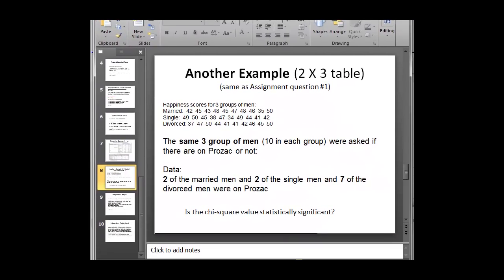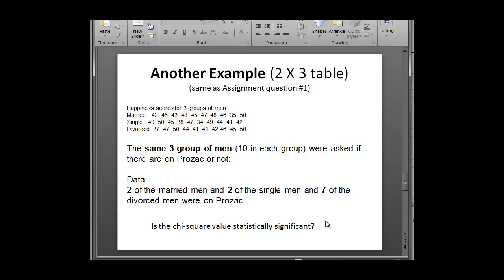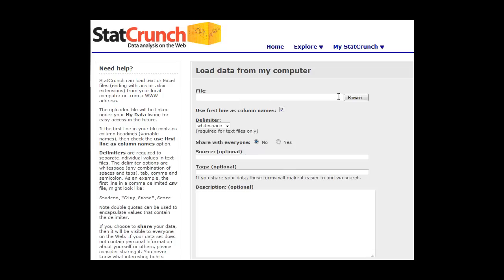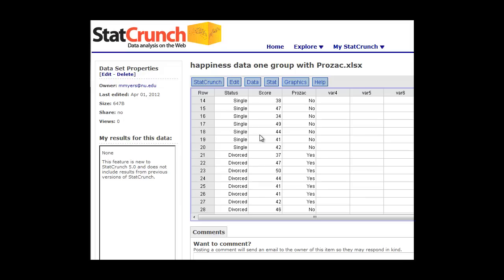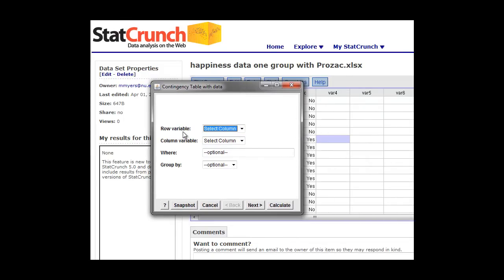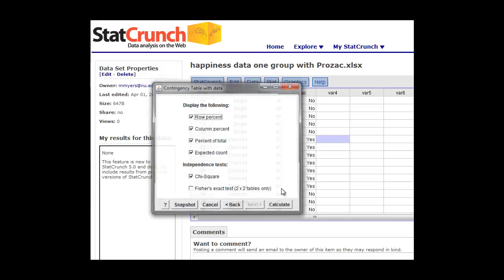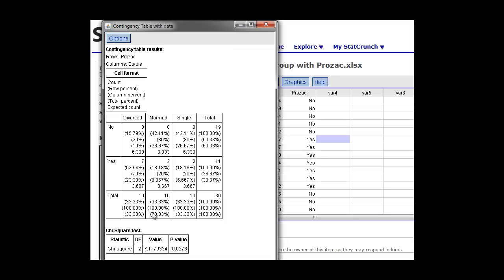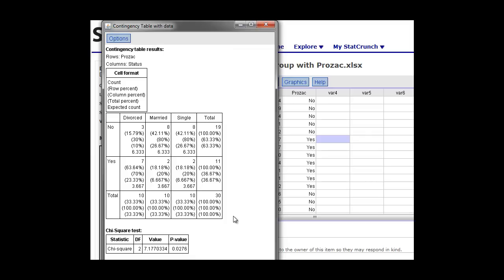Chi-Square Test in StatCrunch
This video will show you how to do a Chi Square test in StatCrunch using some sample data.